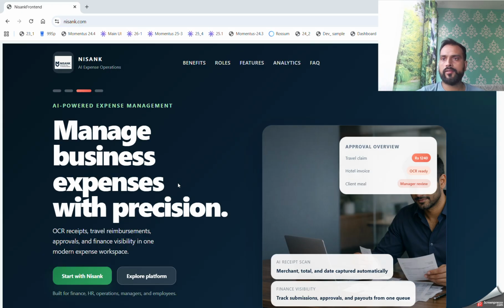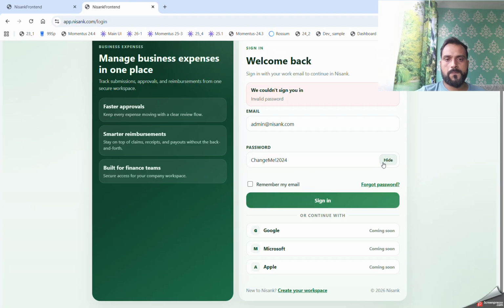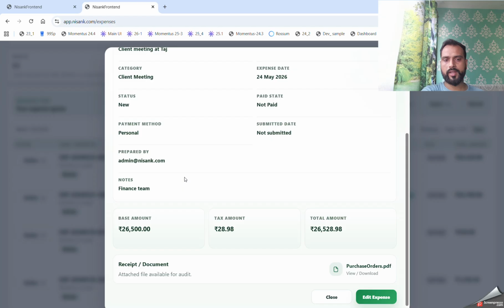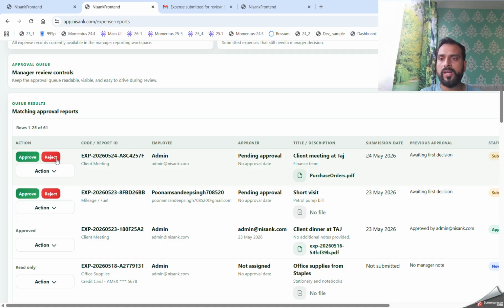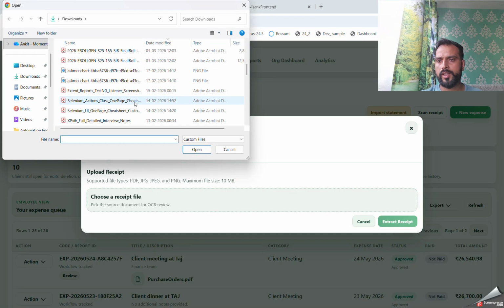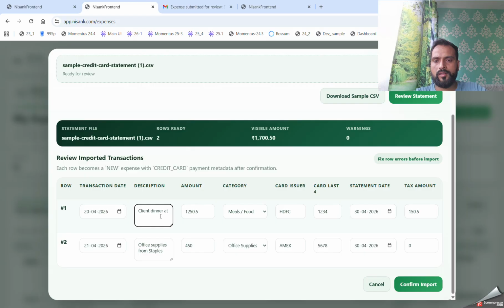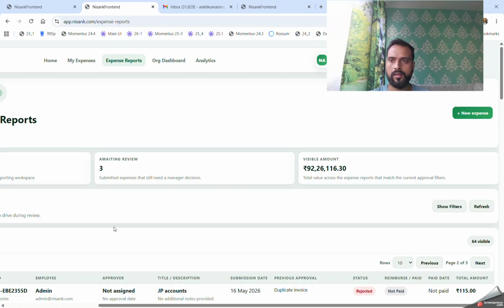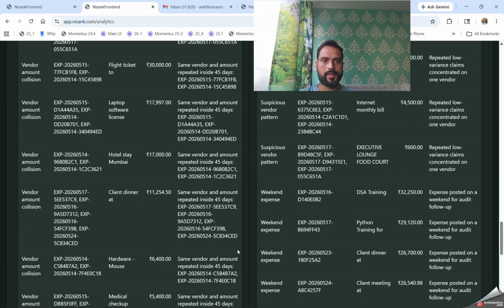Nisank expense AI-powered approvals expense intelligence platform.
AI-powered enterprise finance operations platform